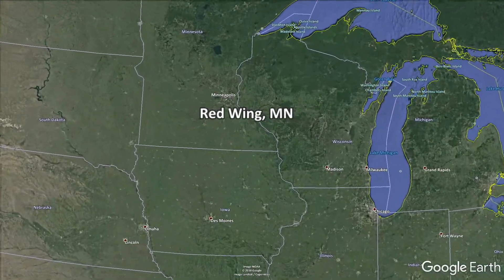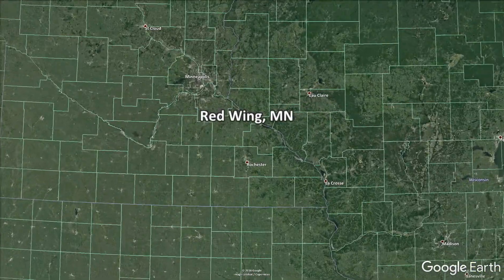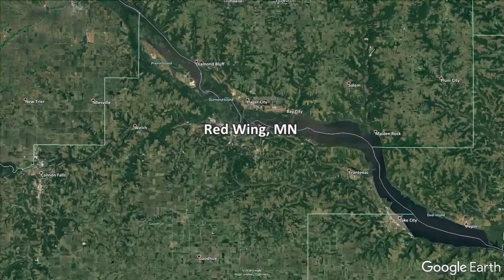AMSOIL Midwest Fishing Report - Red Wing, MN - Jan 2019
The AMSOIL Midwest Fishing Report gives you the most up-to-date fishing reports from all around the Midwest. With information spanning open-water and ice-fishing seasons, our guides provide the latest scoop on the best fishing spots, baits, lures, presentation techniques, and more. Whether you’re planning a week-long trip or just heading out for the day, tune in to the AMSOIL Midwest Fishing Report to make the most of your time on the water.